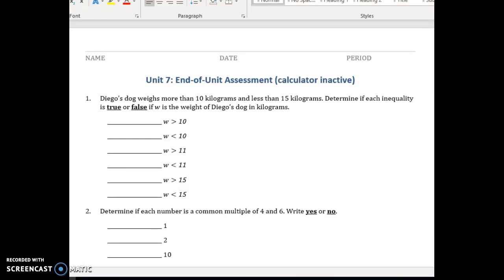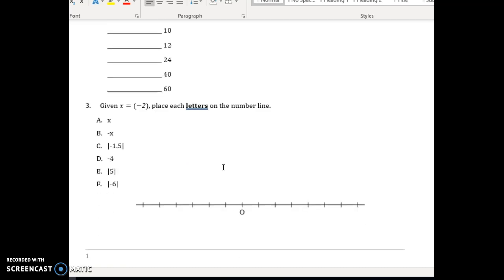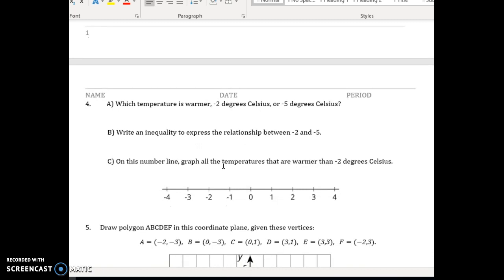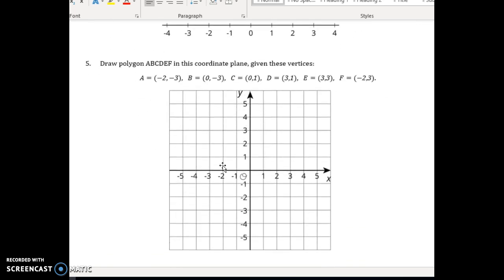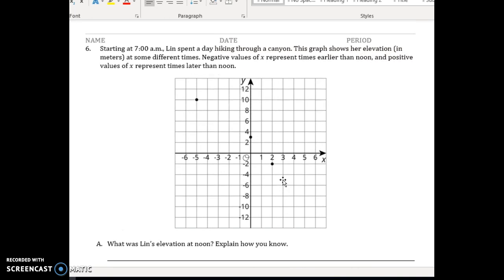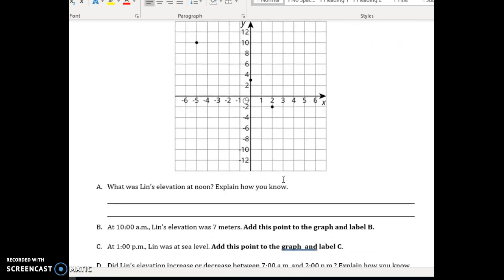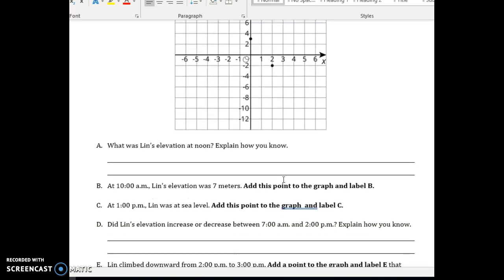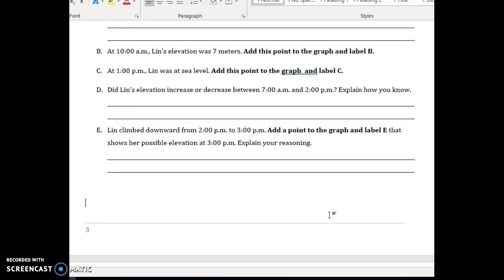Unit 7 End of Unit major